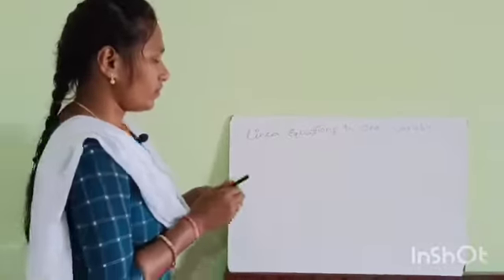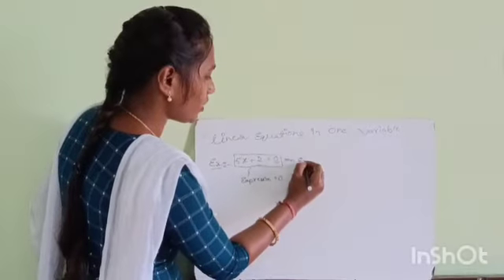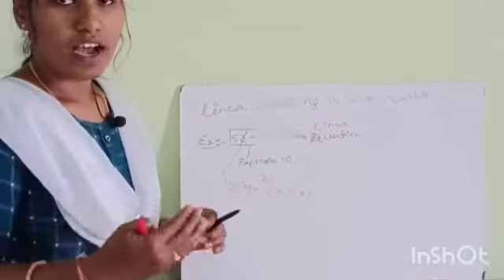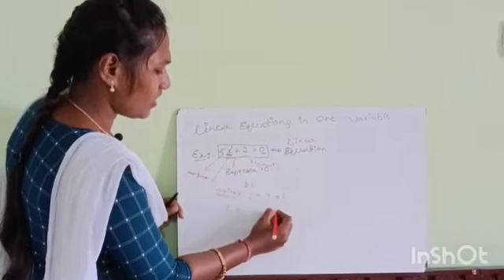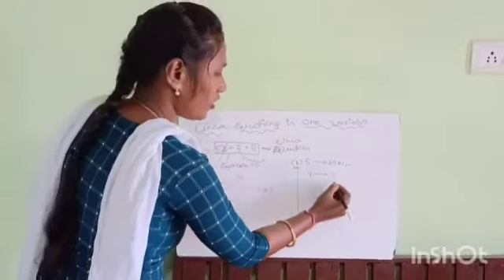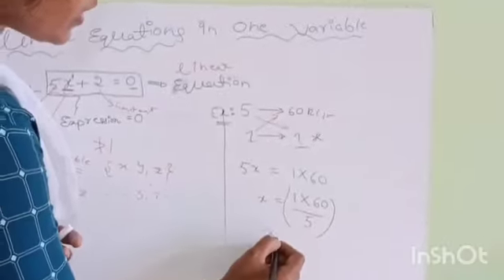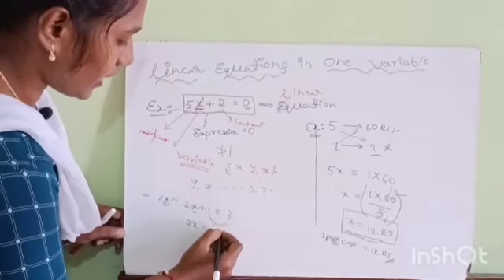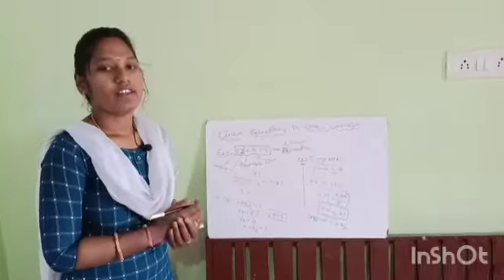DEMO CLASS FOR BYJUS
ITS A DEMO CLASS FOR BYJUS .